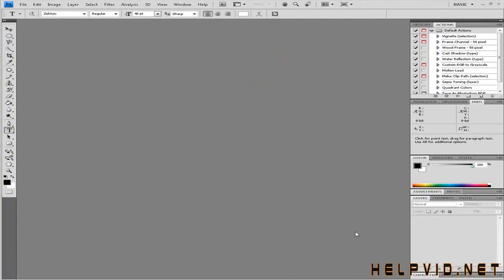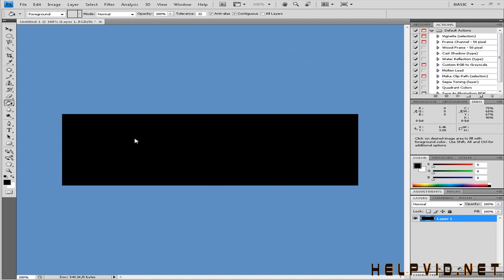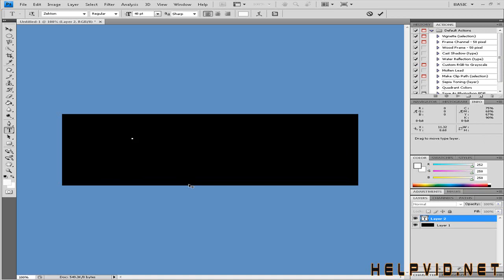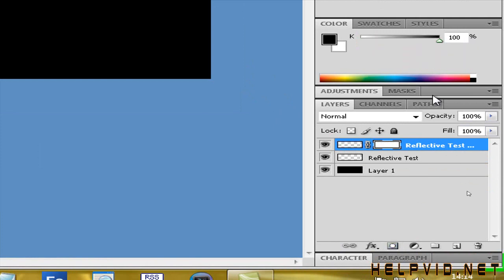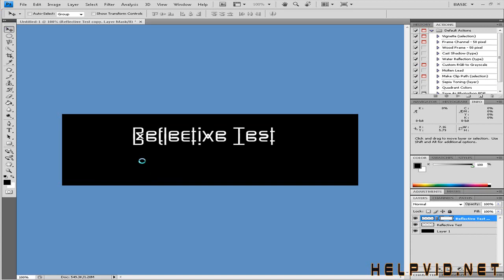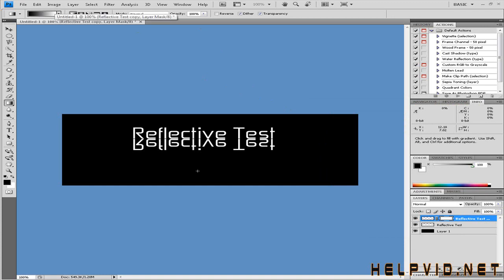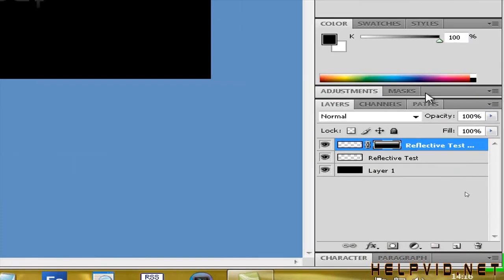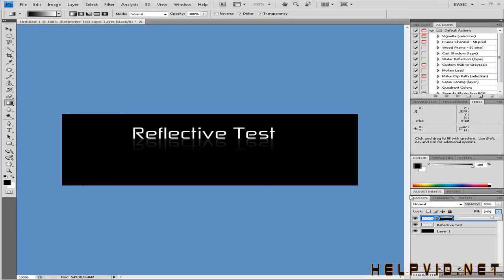Reflective Text Photoshop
IN this tutorial we will demonstrate how to create reflective text.